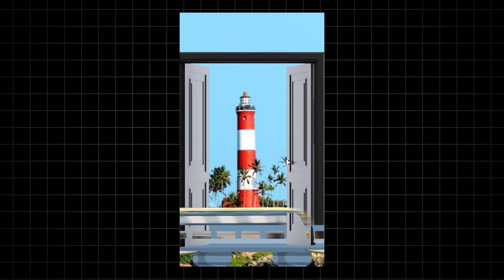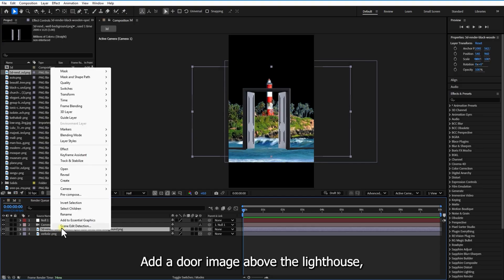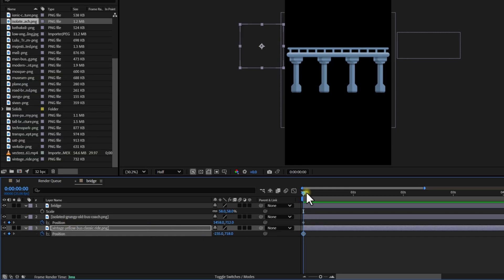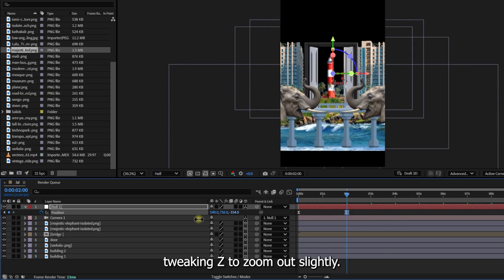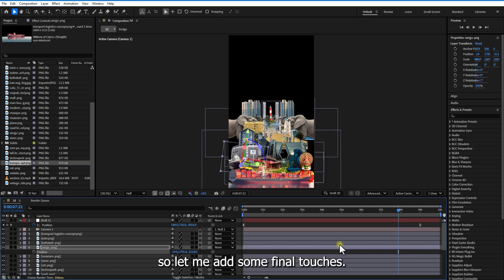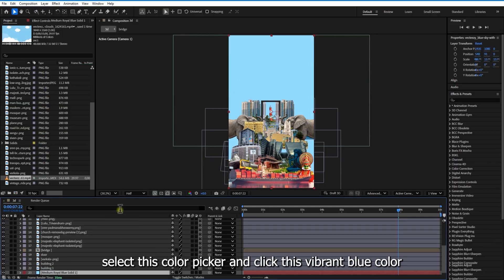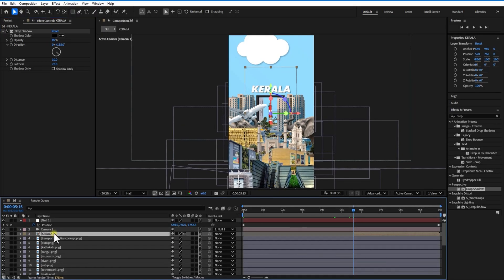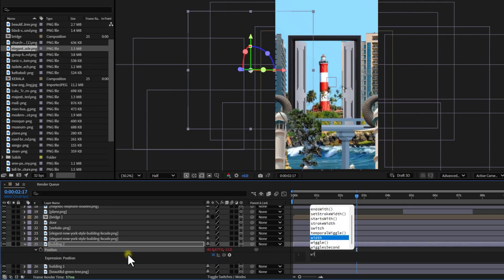Create Stunning 3D Collage Animation in After Effects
Want to learn how to create a cinematic 3D collage animation in After Effects? In this step-by-step, beginner-friendly tutorial, I’ll show you how to:

✅ Set up a vertical composition (1080x1920)
✅ Use 3D layers and camera for depth
✅ Animate objects with position and zoom
✅ Add realistic motion with wiggle effects
✅ Pre-compose, keyframe, and polish your design

👇🏼CHECK OUT